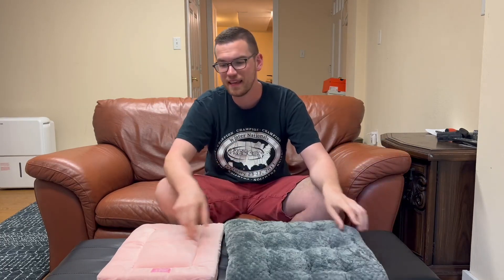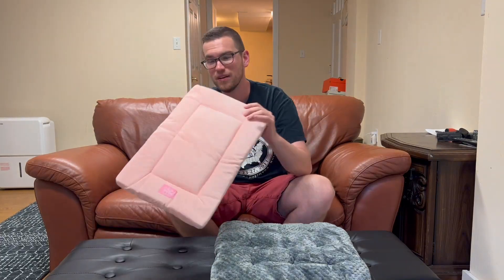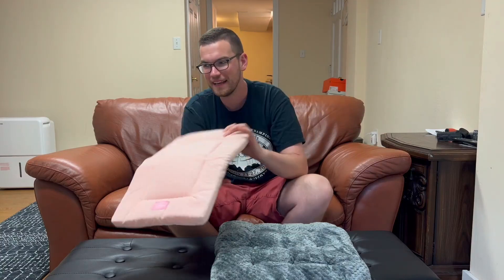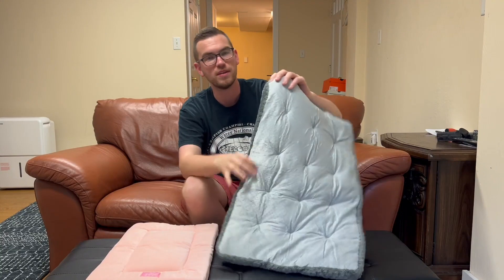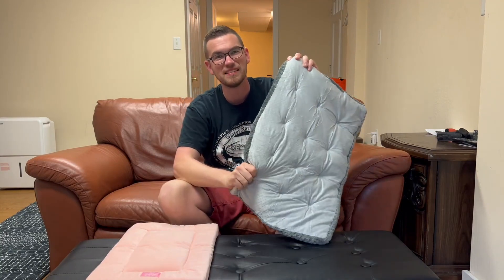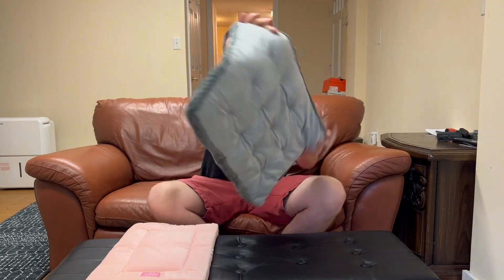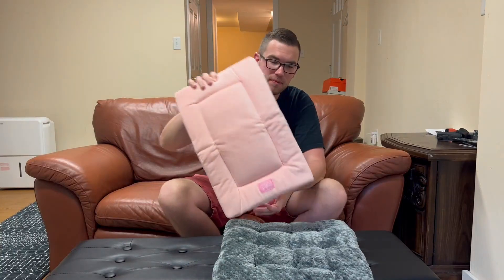Crate Liners Compared WONDER MIRACLE vs Pet Dreams